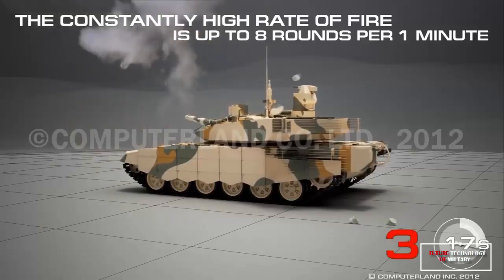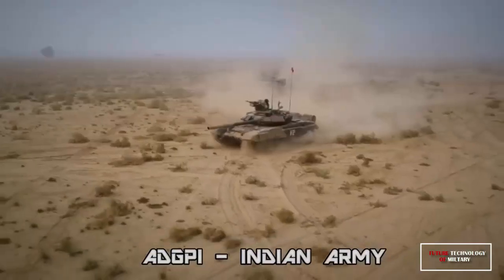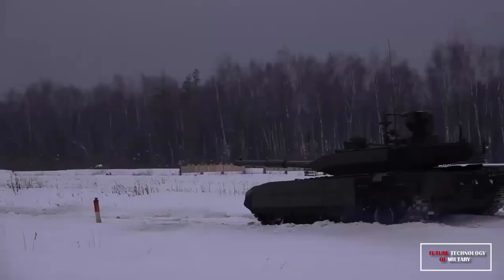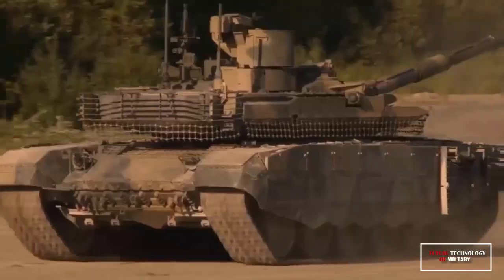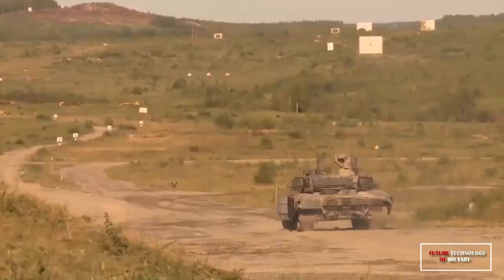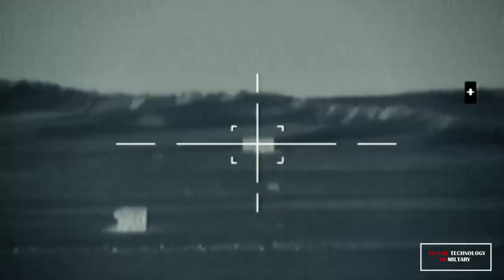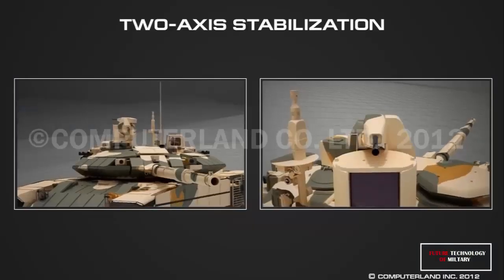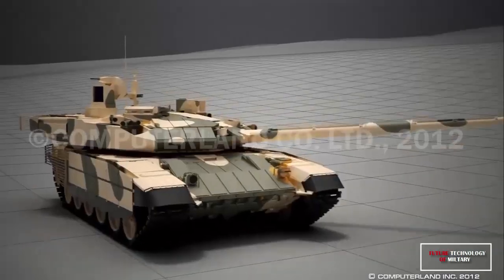Iran's Army Is Building Its Deadly T-90 Tanks Equipped With a New Gun Stabilizer for Modern Warfare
Defense Ministry and the Armed Forces have jointly developed a domestically-built T-90 MBT. This new tank is undergoing final tests before being delivered to the Army Ground Force.

Heidari said the tank is equipped with a new gun stabilizer and chemical defense systems, and was conceived as a weapon for modern warfare.